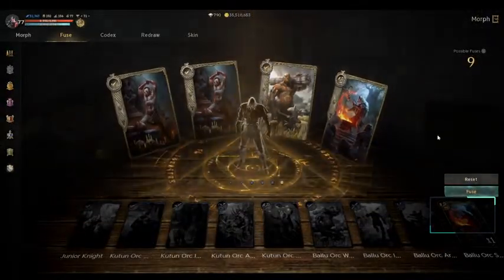Lineage W! English Player - MAGE - Open BOXES